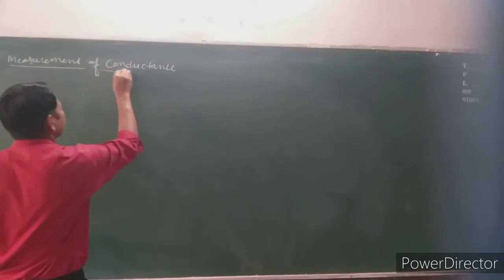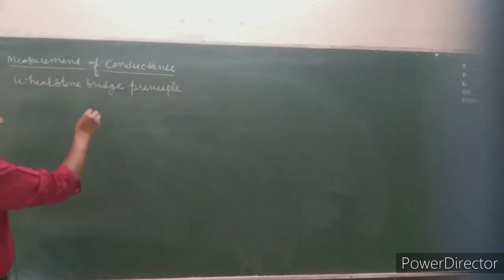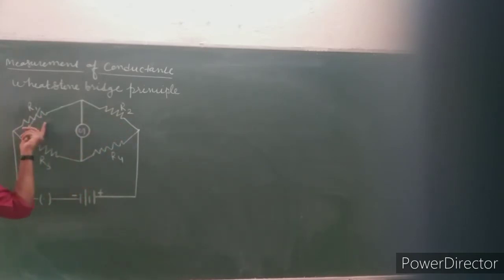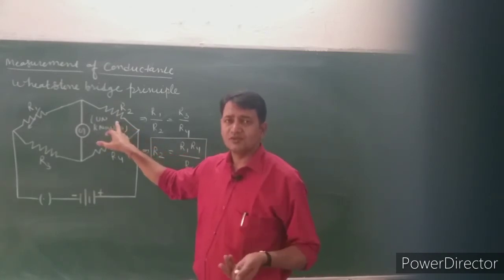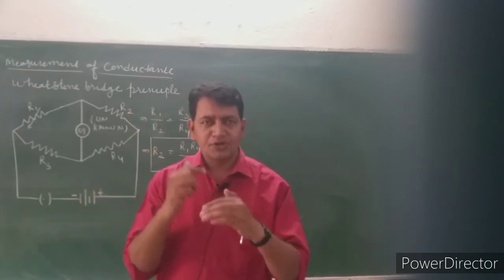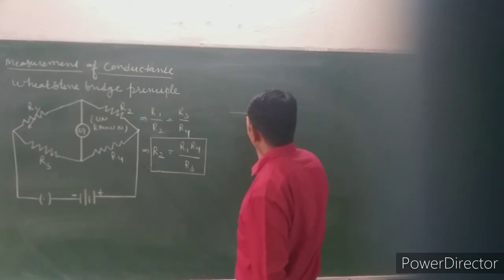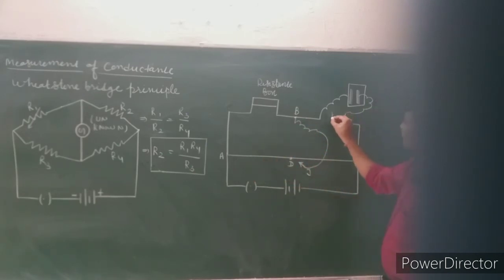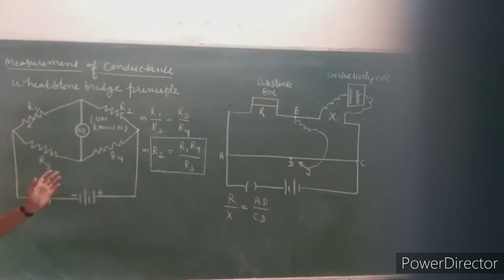ELECTROCHEMISTRY PART 4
MEASUREMENT OF CONDUCTANCE